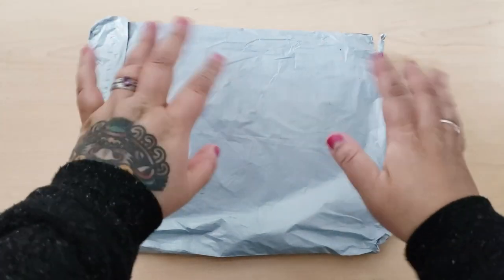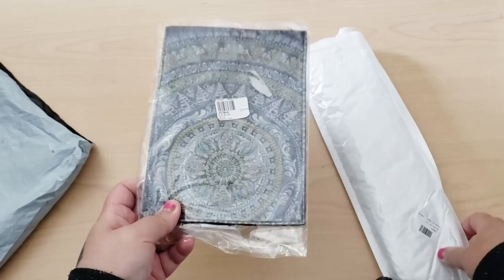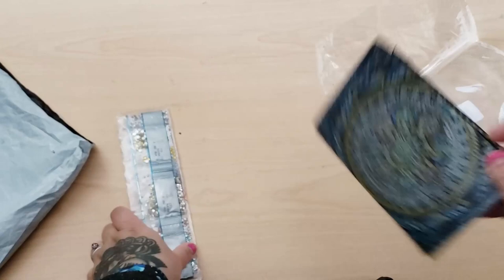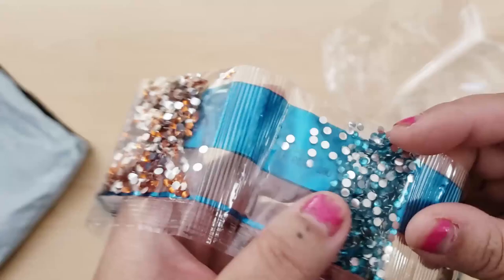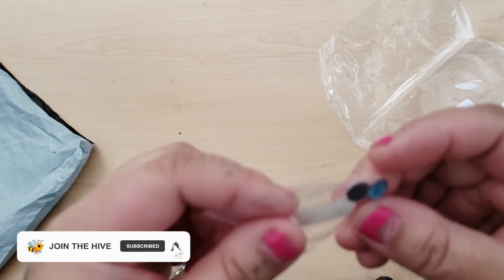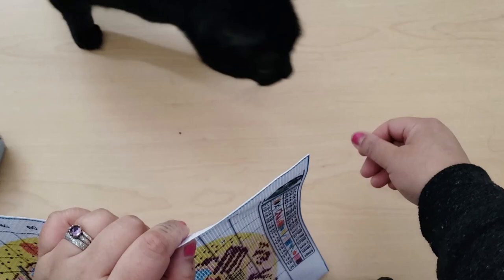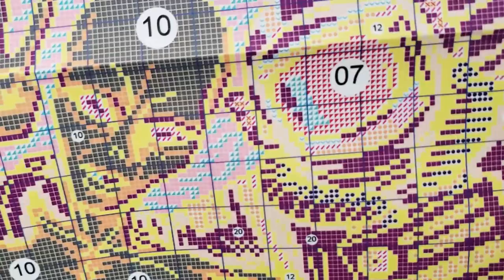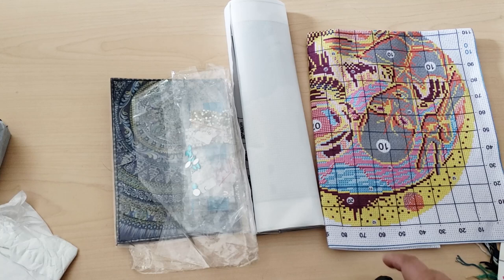Budget Friendly Diamond Painting Unboxing | ColorfulDIY Small/Snack Size Diamond Paintings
These diamond art kits and the cross stitch kit were sent to me from Colorful DIY to review on my channel. I was asked to choose which diamond paintings I wanted to check out. We'll take a look at a diamond painted passport holder and much more!

(Please remember to do your due diligence before ordering from sites like these. If you catch unlicensed artwork on this site, email them to have them take it down!)